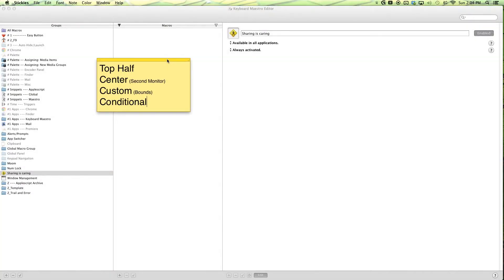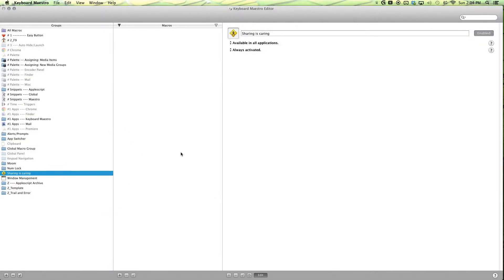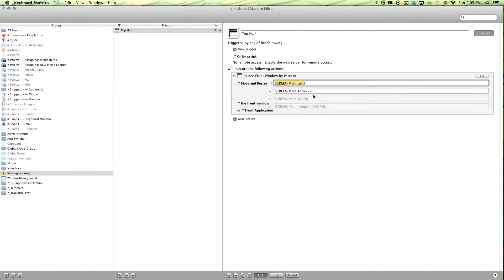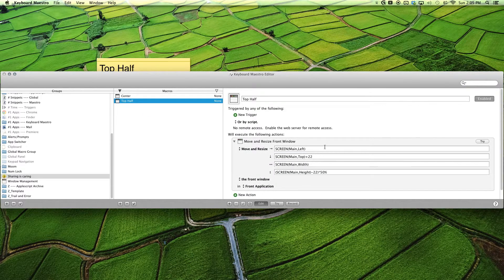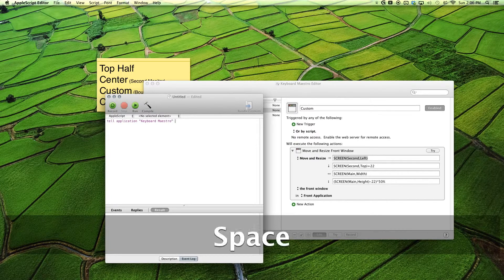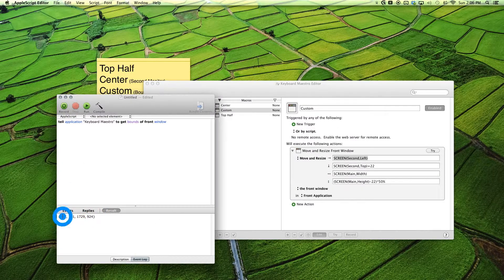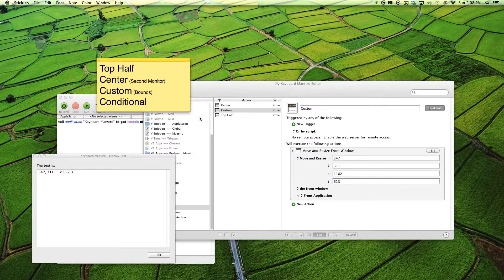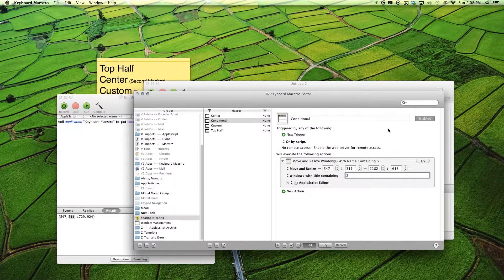Keyboard Maestro as a Window Manager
How to to set up Keyboard Maestro as a window manager on your mac.